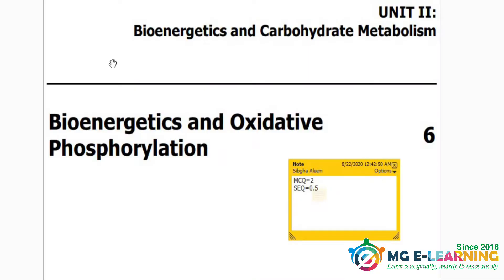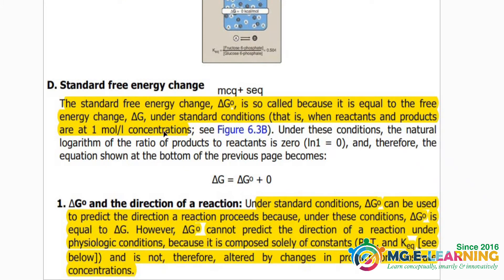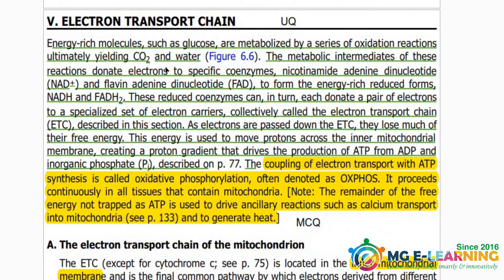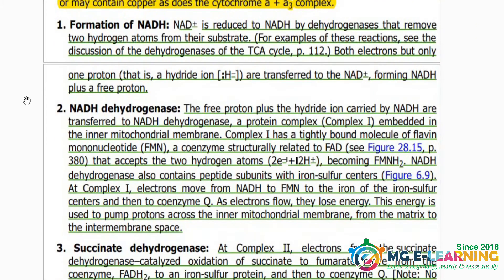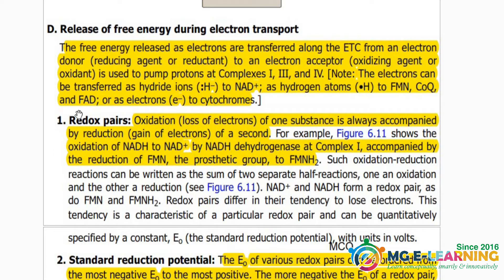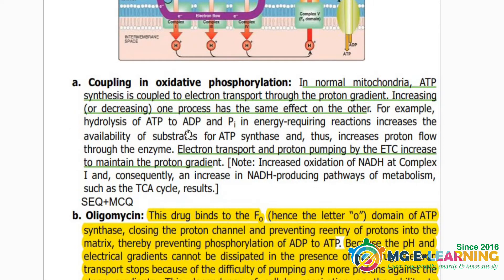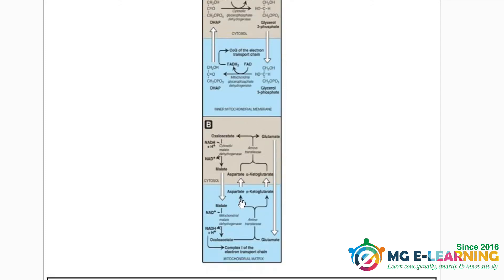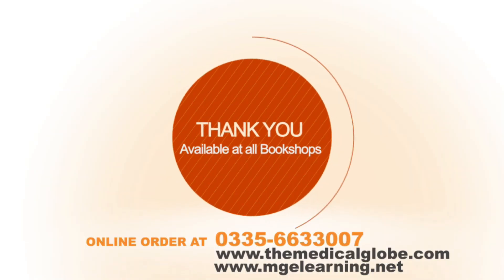Chapter 6 Bioenergetics and Oxidative Phosphorylation |Carbohydrates and Metabolism|Lippincott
Biochemistry 2nd year MBBS
From Lipponcott
This video is containing important things for Prof from this topic:
Bioenergetics and Oxidative Phosphorylation